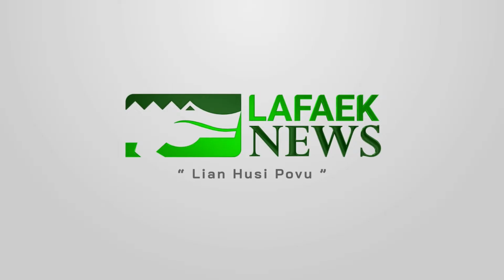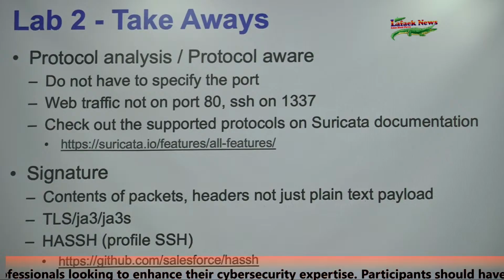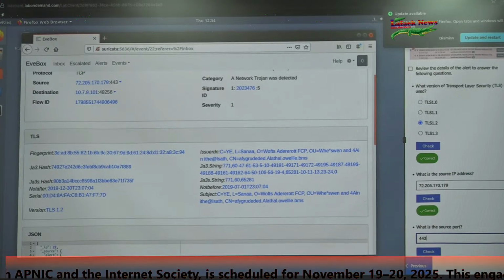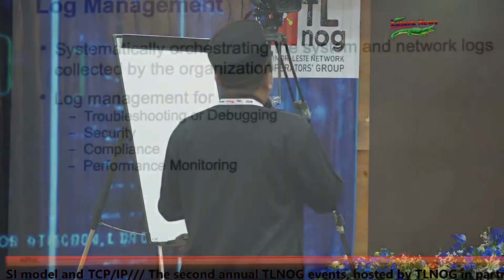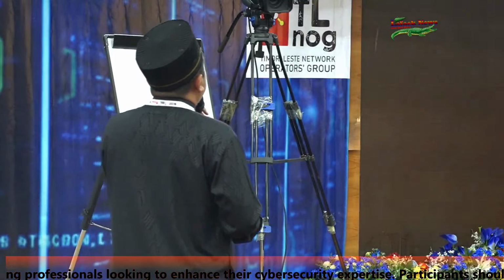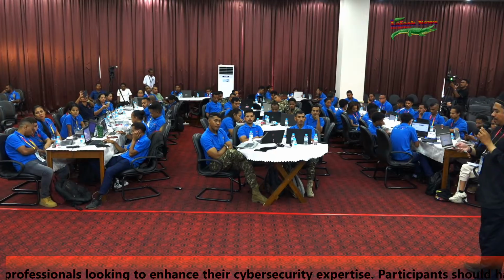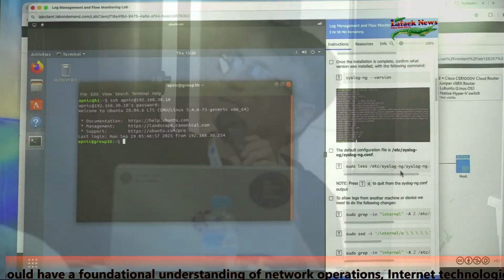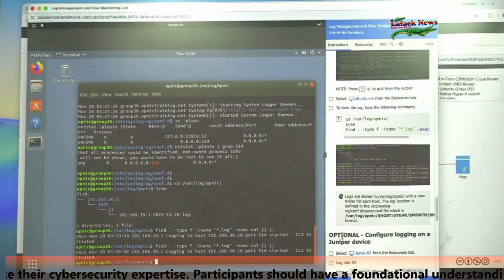TLNOG : Network Security Workshop & Conference (Loron Daruak)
TLNOG : Network Security Workshop & Conferencen Loron daruak (sesaun II)automobile